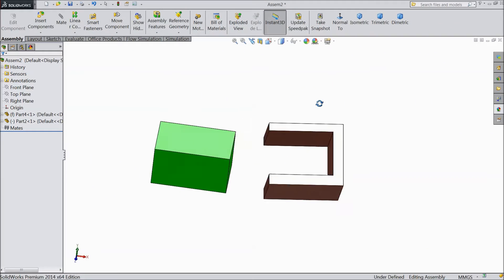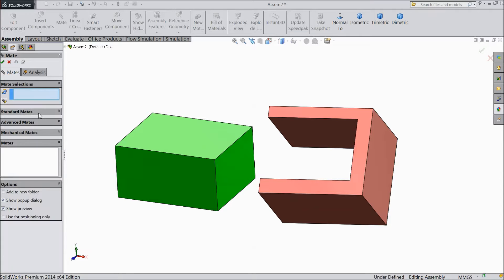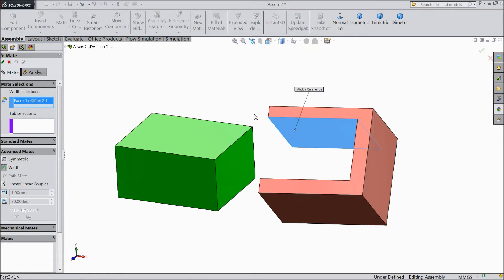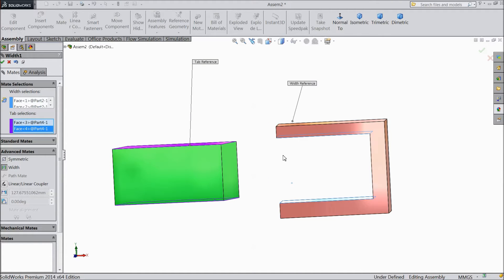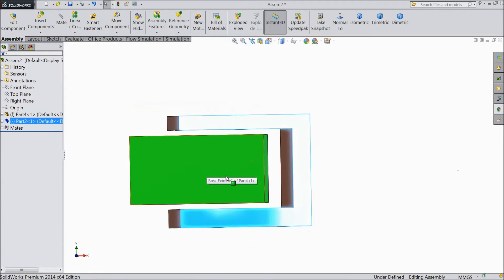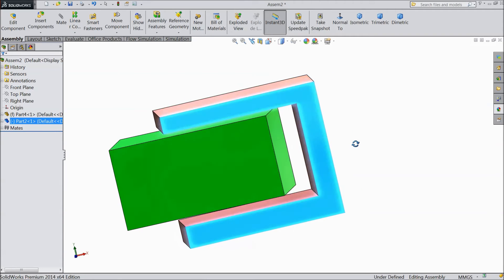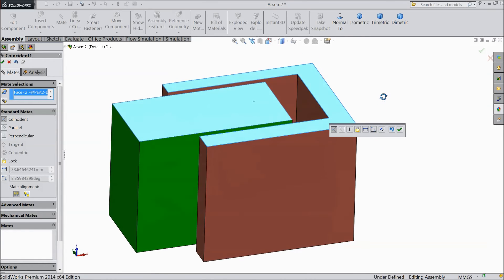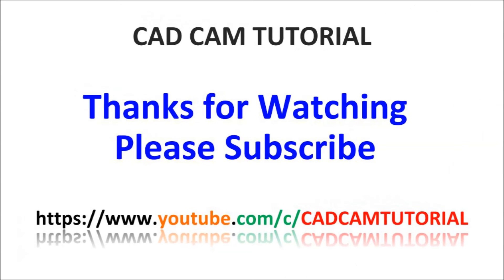Solidworks Assembly tutorial: Width Mate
in this tutorial video i will show you basic of solidworks Assembly Like Width Mate  ...& i hope you will enjoy the tutorial, please subscribe our channel for more videos & projects in solidworks & dont forget to like & share the videos, thanks for watching.